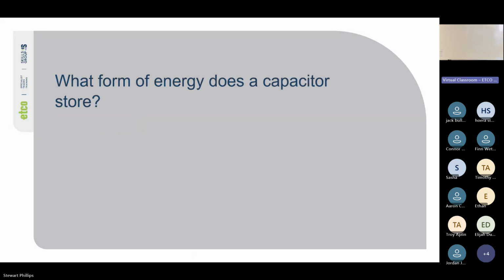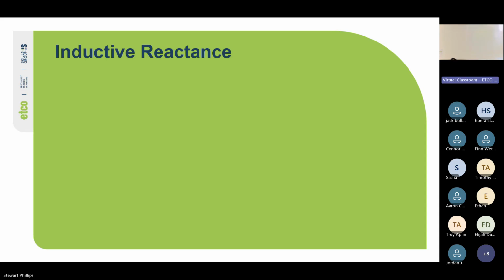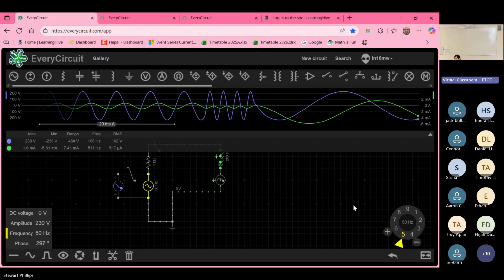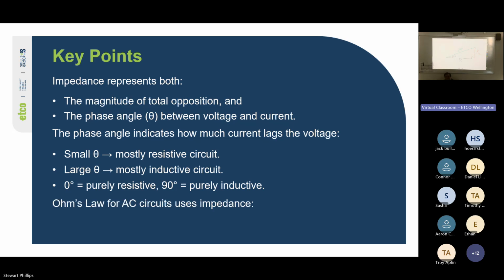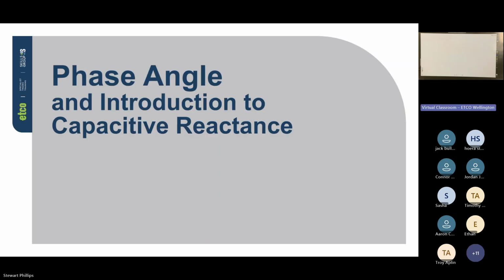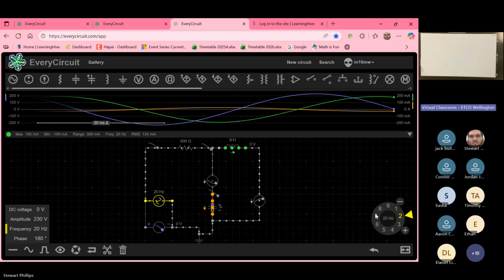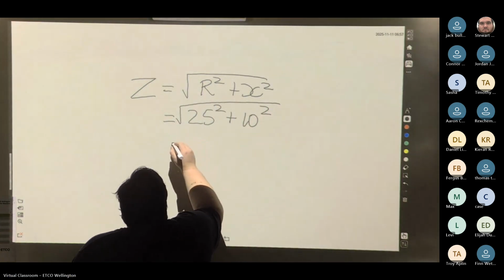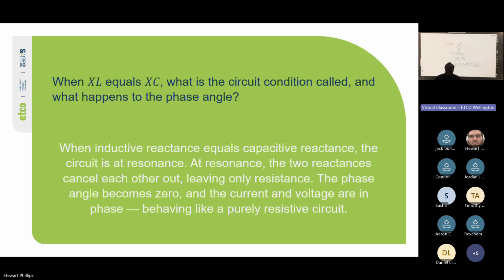4204 Year 2 July '25 11 11 2025 Capacitors, Inductors and Reactance 2